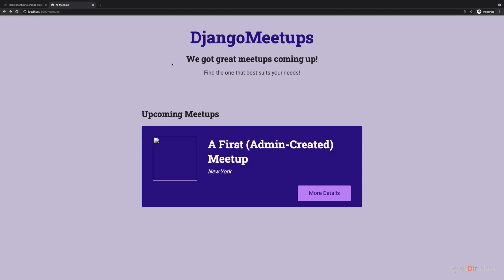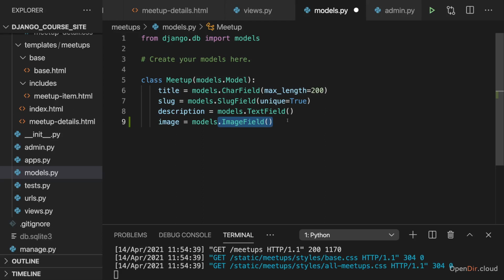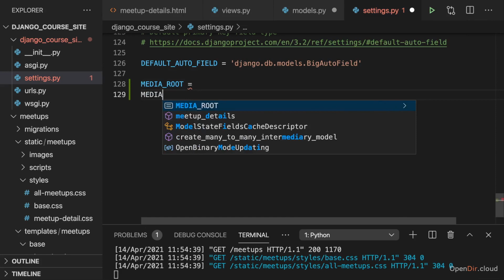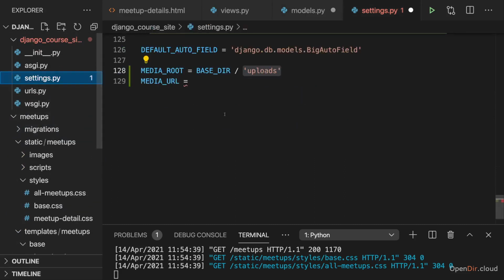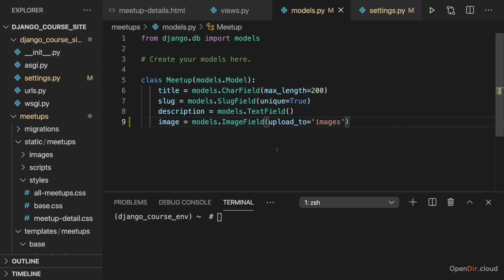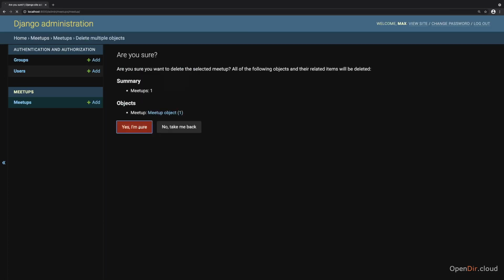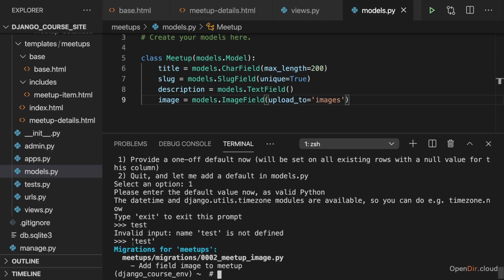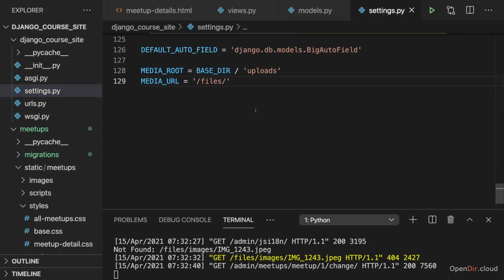220-Adding Image Upload-opendir.cloud.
**Welcome back to Python Django - The Practical Guide!**

**In this exciting Lecture 220, we're going to dive into the world of image uploads, powered by opendir.cloud.** Are you ready to add visual flair to your Django applications and unleash endless possibilities for user-generated content? Then buckle up and let's get started!

**Here's a glimpse of what you'll discover in this lecture:**

**Harnessing the Power of opendir.cloud:**

- Discover the benefits of using opendir.cloud for image storage and management.
- Learn how to seamlessly integrate opendir.cloud into your Django project.

**Step-by-Step Image Upload Implementation:**

- Explore the essential steps involved in setting up image uploads:
    - Create Django models to handle image data.
    - Design user-friendly forms for image submission.
    - Implement view functions to process image uploads and send them to opendir.cloud.
    - Configure settings for secure and efficient storage.

**Taming Image Files in Django:**

- Master techniques for handling image files in Django:
    - Understand image resizing and optimization strategies.
    - Learn how to display uploaded images dynamically within your web pages.

- Implement features for a smooth user experience:
    - Provide image previews before upload.
    - Offer image editing options if desired.
    - Ensure proper error handling and informative feedback.

- Prioritize security measures to protect your application and user data:
    - Implement proper authentication and authorization checks.
    - Validate image files to prevent malicious uploads.
    - Handle sensitive data with care.

**Unlocking Real-World Applications:**

- Unleash the potential of image uploads in diverse Django projects:
    - Build social media platforms with user profiles and photo sharing.
    - Create e-commerce sites with product galleries.
    - Develop portfolio websites showcasing creative work.
    - Design interactive blogs with visual content.

**Don't Miss Out on This Essential Skill:**

- Image uploads are a cornerstone of modern web development.
- Mastering this technique will empower you to create engaging and interactive Django applications.
- Join us in Lecture 220 to take your Django skills to the next level!

- **Follow us for more in-depth tutorials and practical guides on Python Django.**
- **Your journey to Django mastery continues!**

**We're here to support your learning every step of the way.**

**Excited to see what you build!**